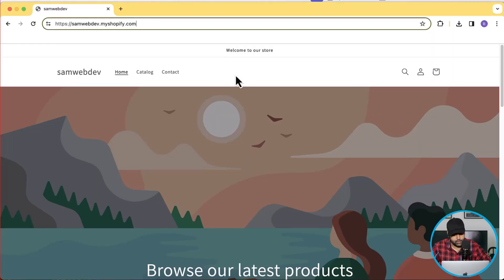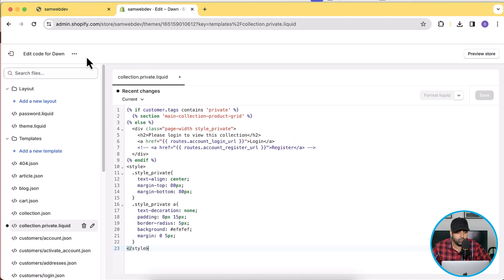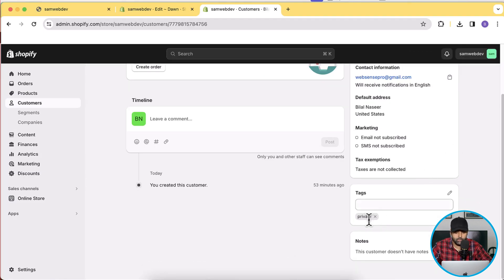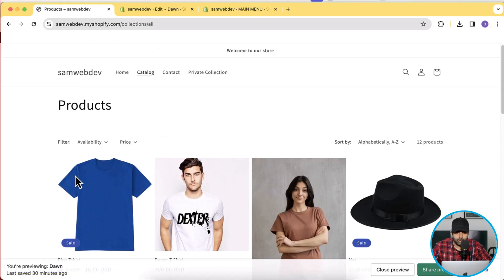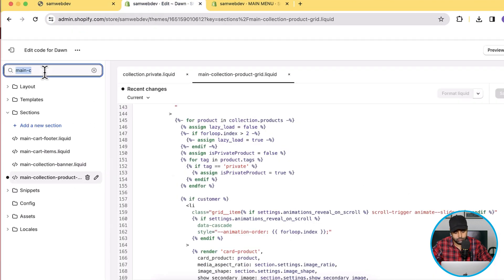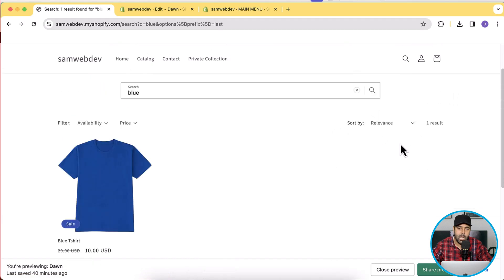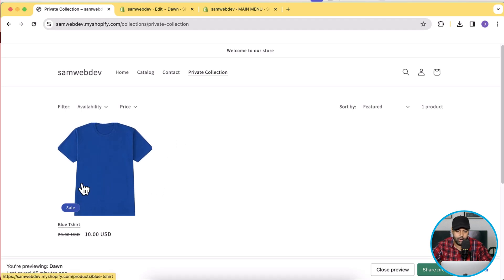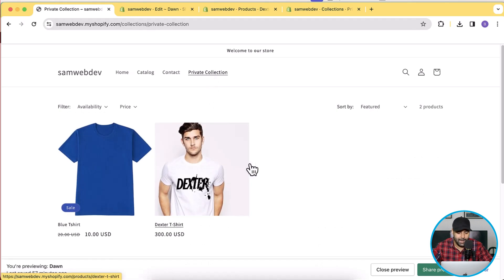How To Add Password Protected Collection For Shopify – Updated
Add Password Protected Collection For Shopify

Welcome to WebSense Pro! In this updated video, we revisit a previously created tutorial where we tackled the challenge of adding password protection to collection pages. Despite the absence of a free solution, our previous approach encountered issues, such as products remaining visible on search results and all product pages.

Timestamps:
00:00 - Introduction
01:20 - Creating a New Collection
03:40 - Tagging Customer and Product
08:15 - Hiding Products in Featured Collections
09:55 - Hiding Products on Search Pages
12:05 - Conclusion